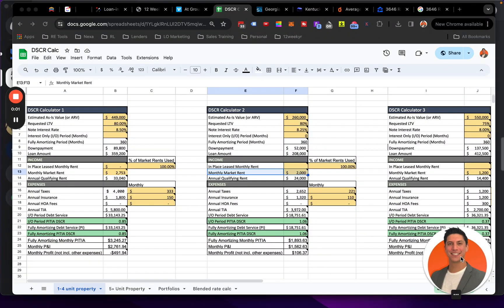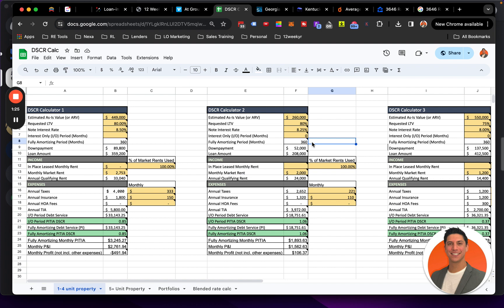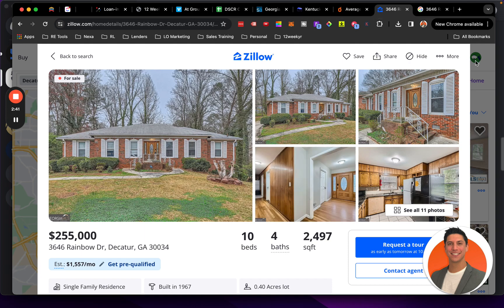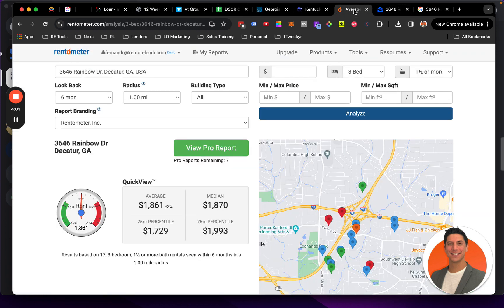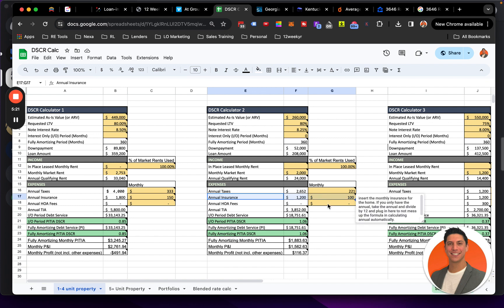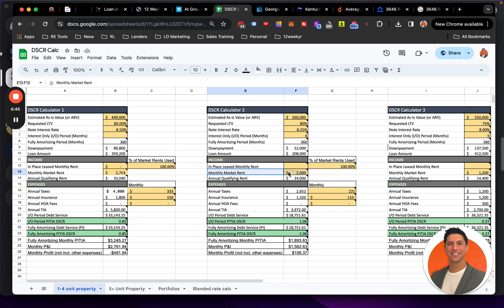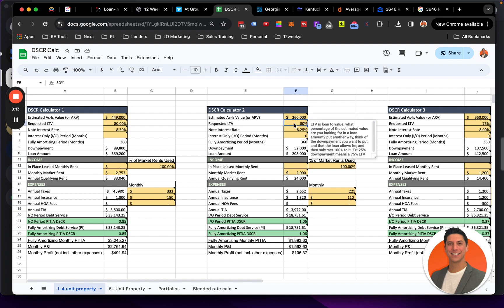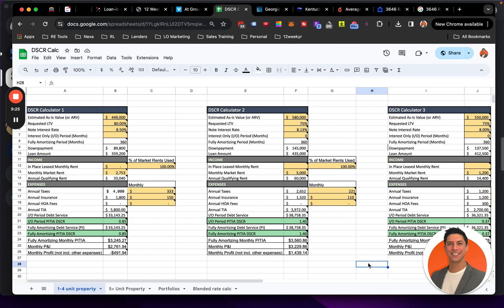How To Secure A 20% Down Payment For Your Padsplit Conversion With A Dscr Loan!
Hey there! In this video, I'm diving into how you can figure out your Debt Service Coverage Ratio (DSCR) and how it helps you decide how much to put down on a property—whether that's 20% or 25%. I'll break down why it's crucial that your rental income exceeds your debt payments and take a look at why you should lean on long-term market rents for single-family homes instead of relying on Padsplit market rents. Tune in to get all the details and make smarter investment decisions!

00:00 Introduction
00:28 Fully Ammortizing PITIA DSCR
01:29 How To Calculate the DSCR
02:19 Monthly Market Rent
05:25 Running Estimates
07:31 Using Padsplit Market Rents
09:21 Conclusion